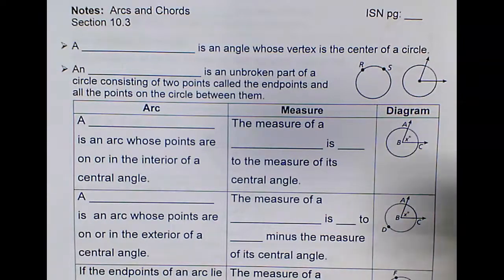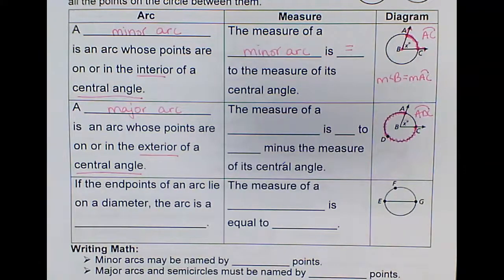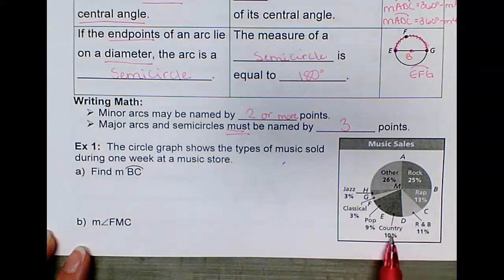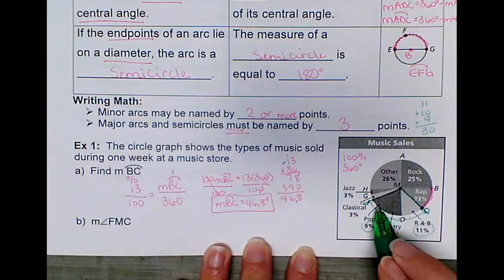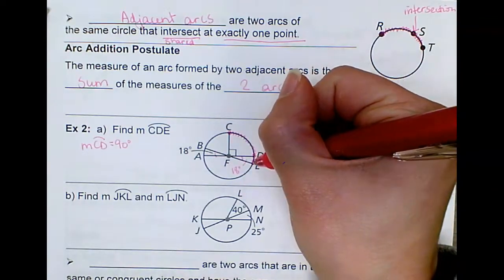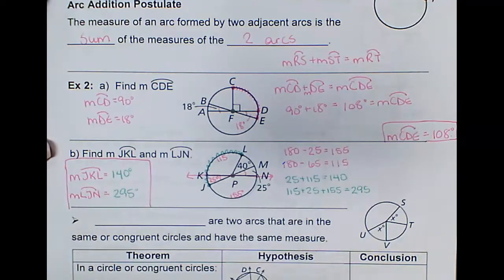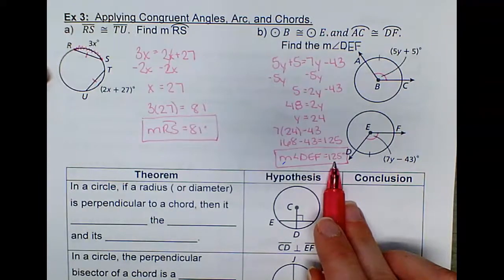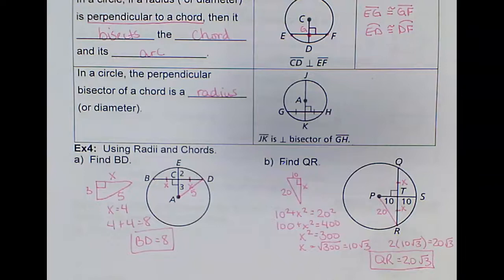Arcs and Chords